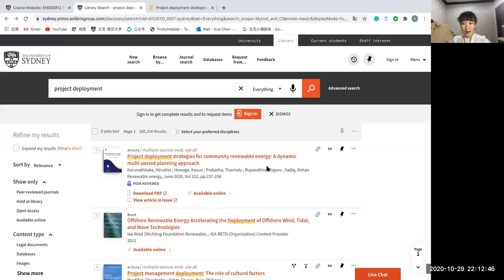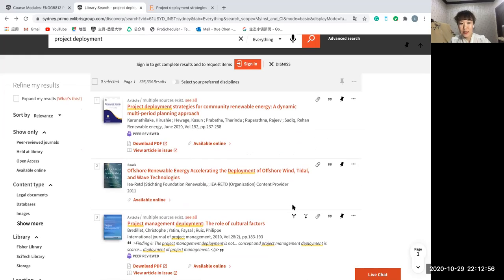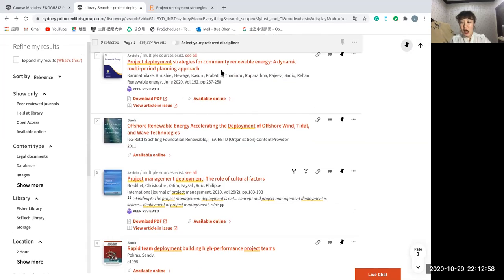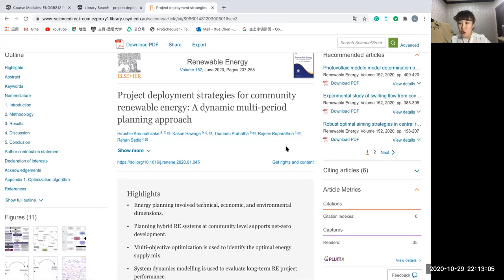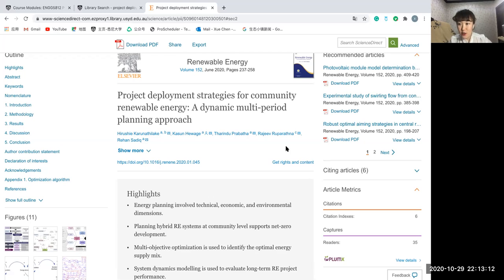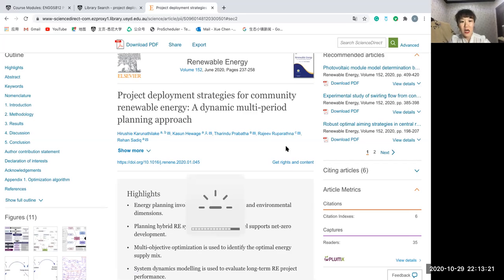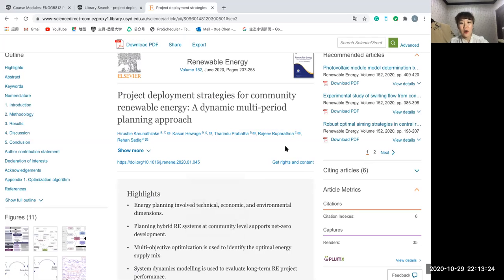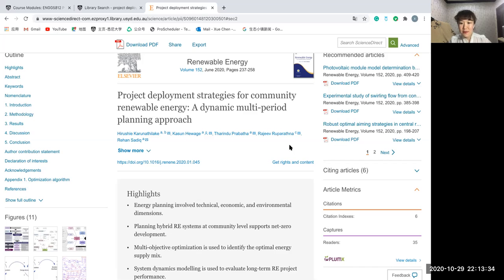project deployment 2